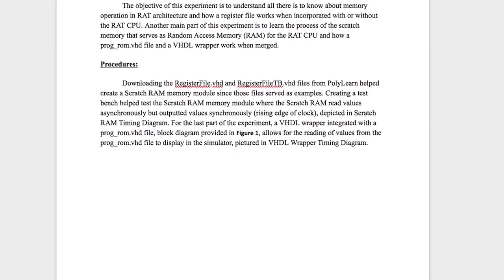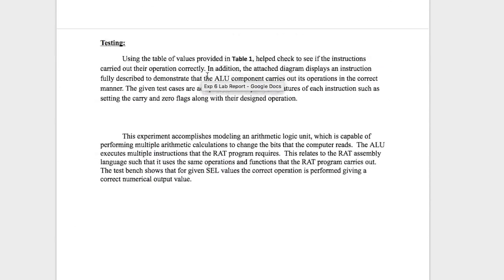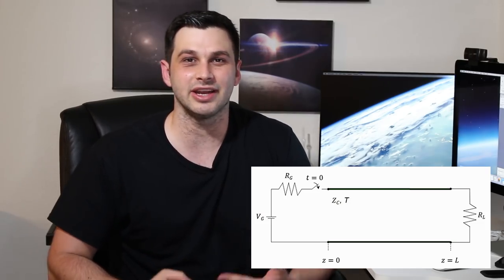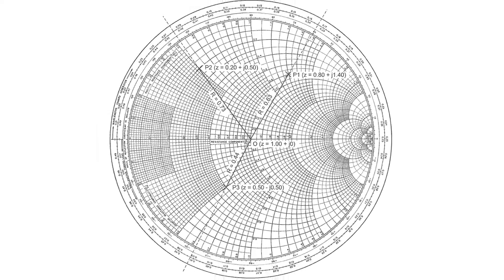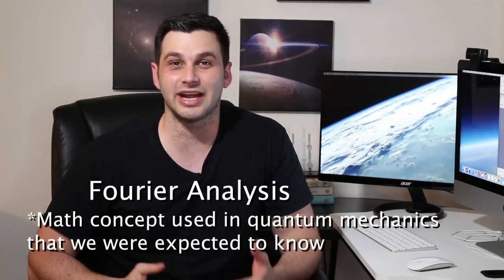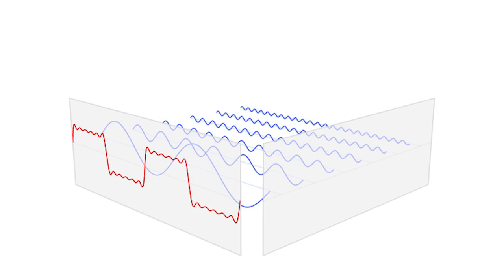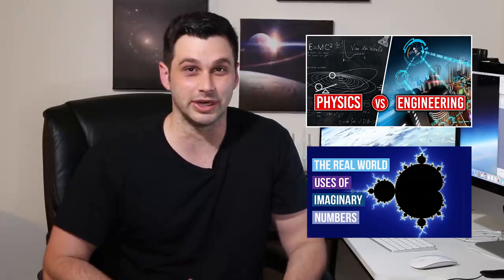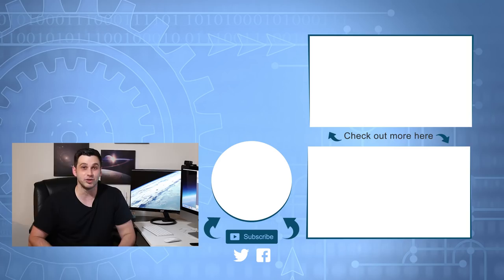My Hardest Engineering Classes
The classes mentioned in this video probably would not be categorized as the 'hardest engineering' classes in my curriculum, but there are some that stood out as difficult for me. This will differ from person to person but regardless of your major just note that there will likely be some classes you struggle with more than others.